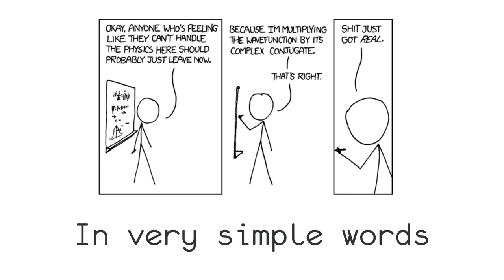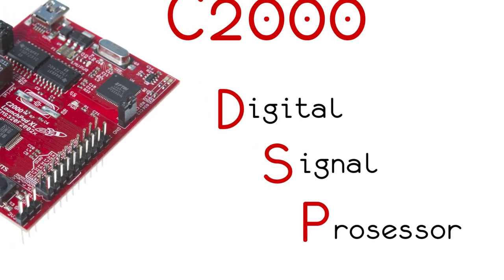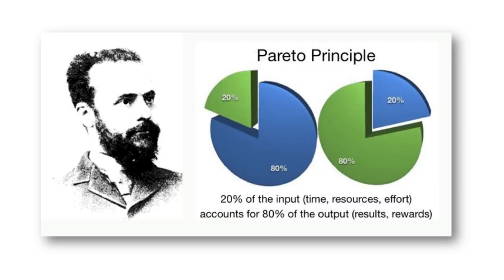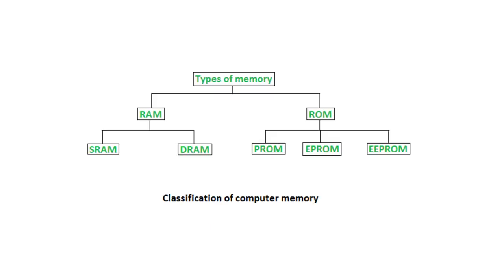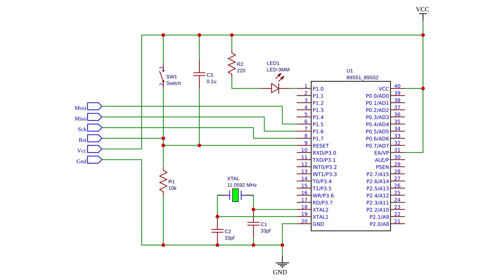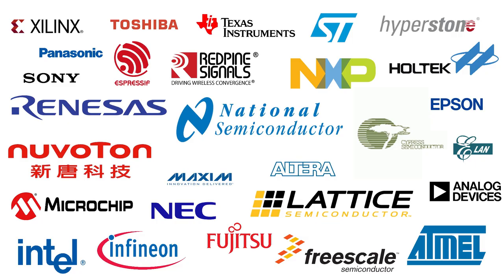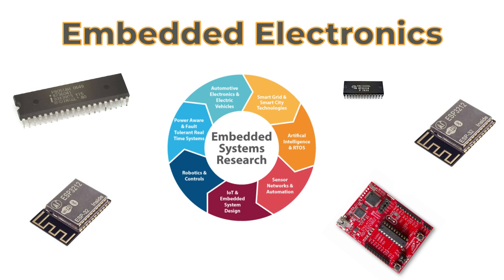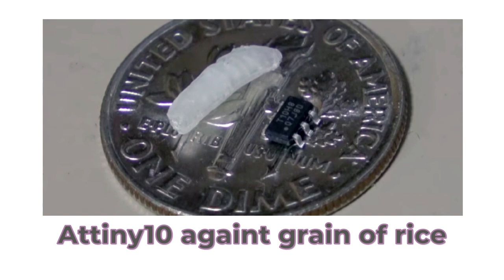What is a microcontroller and How does it shaped our world?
Intro to the MCU - Micro Controller Unit. In this video, you'll learn a lot of things about MCUs and they shaped our world!